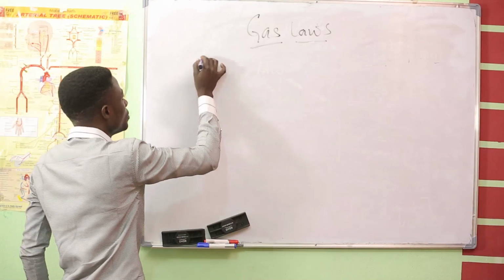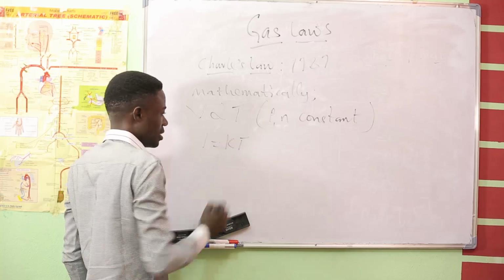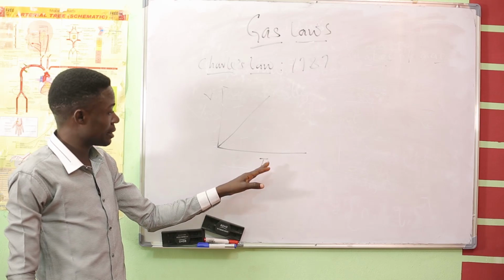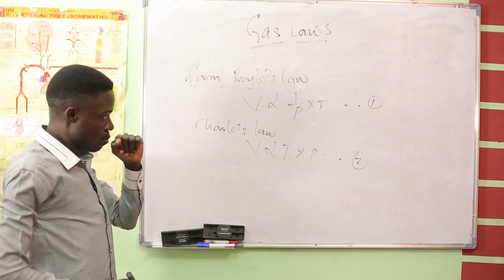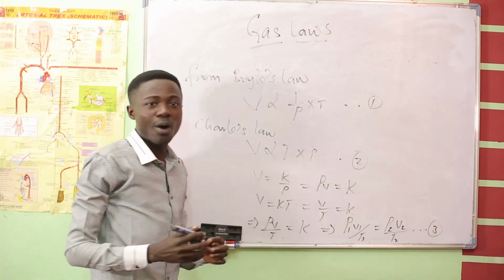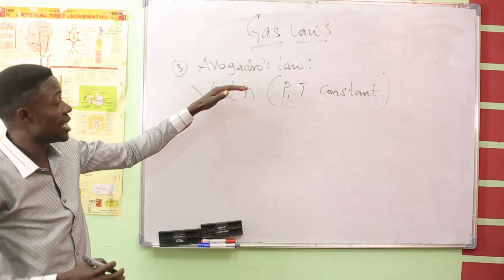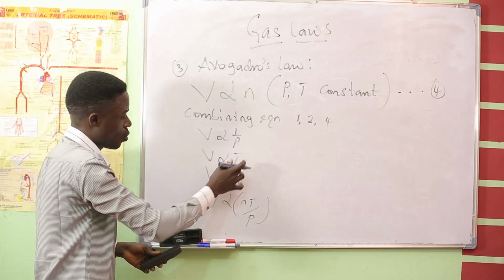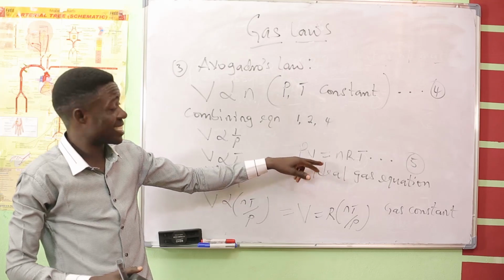Gas law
Chemistry 101.. gas laws